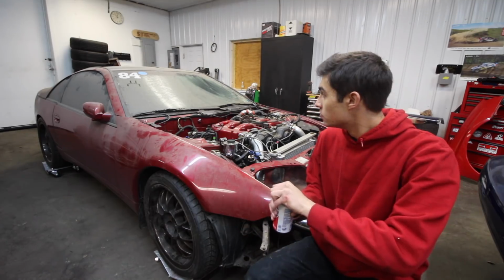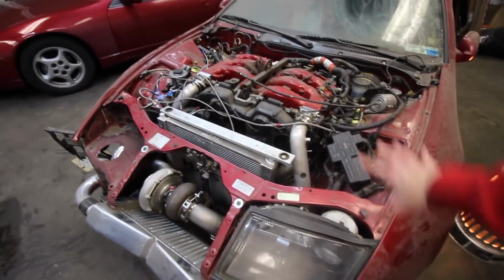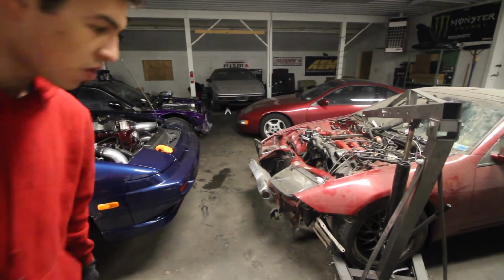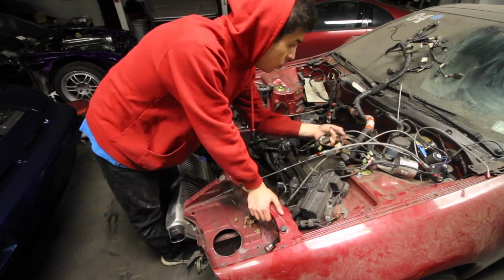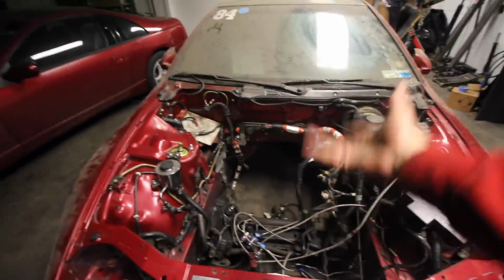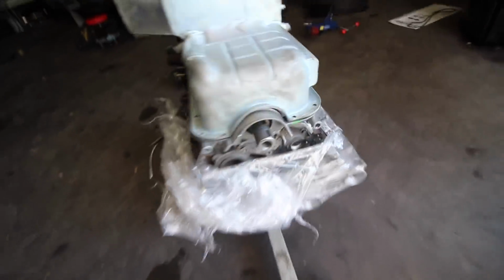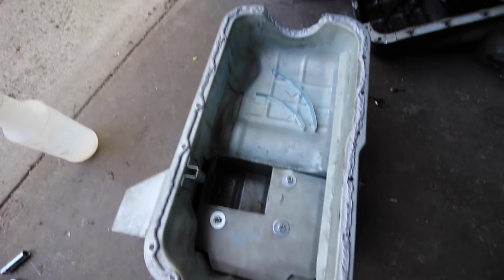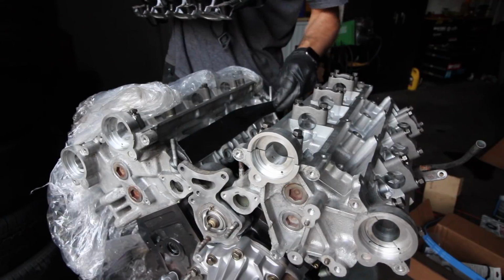Big Single Turbo 300ZX with NOS Build Part 1 | Getting Started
Time to get going on this project! Content here goes back a bit, but we sure do get a lot done in this one. Hope you guys enjoy!

Thank you to all the Patreons who help make this possible...
 -Rob Dean
-Blake Peratrovich
-Nick Lambrechts
-Craig Barr
-Martin Hugøy
-Alexander Bakke
-TImothy E Miller
-Thomas Torres
-Lee Mcilroy
-Tito Lopez
-Alex Cherepakha
-Richard Brockman
-Ethan Gee
-Anthony Garcia
-EdBoy
-Billy Barnes
-Peter Karadzic
-Alex Schultheiss
-Emad Sofi
-Trey Riley
-Kai
-Alex O' Neil